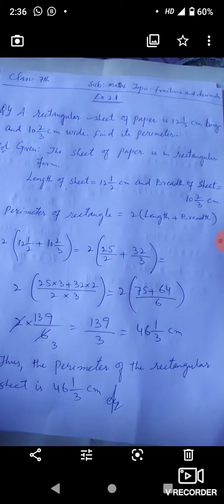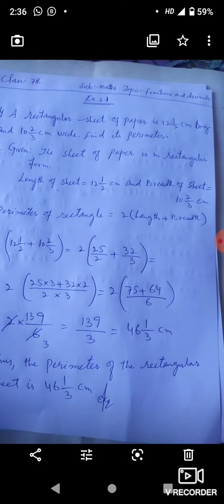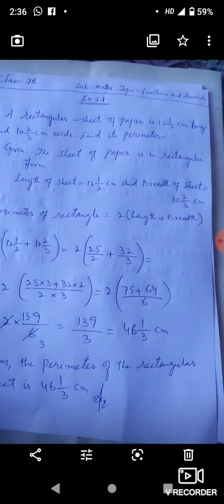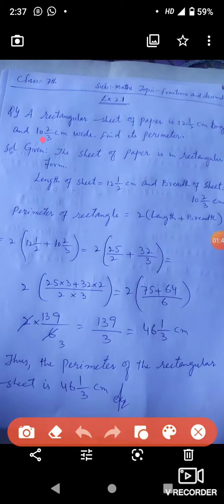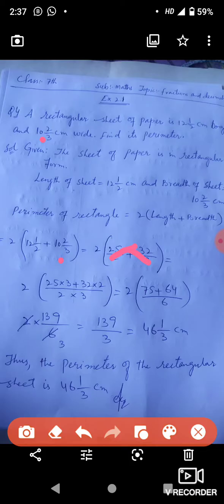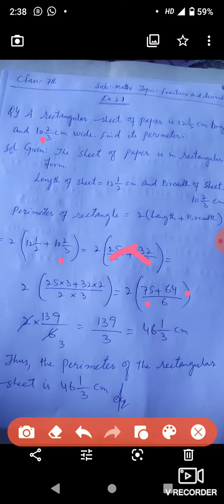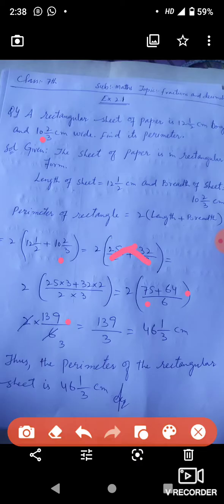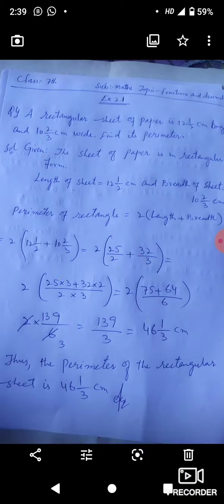Fractions and decimals Exercise 2.1 Q.No.4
Created by Naseem Ahmad Khan Tr P S Chack Mohalla Lountha Clubbed With B.M.S Lountha